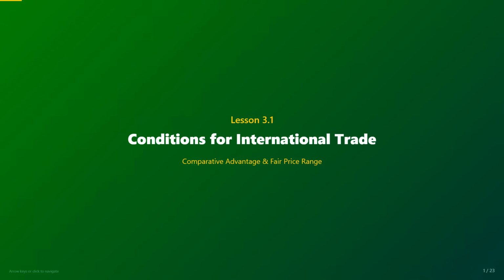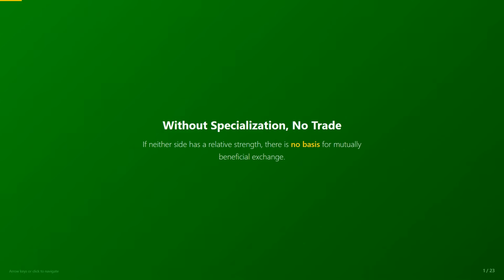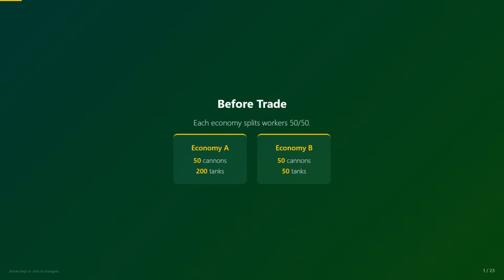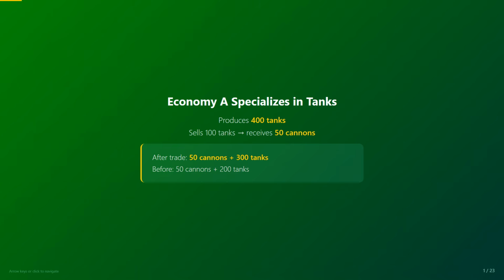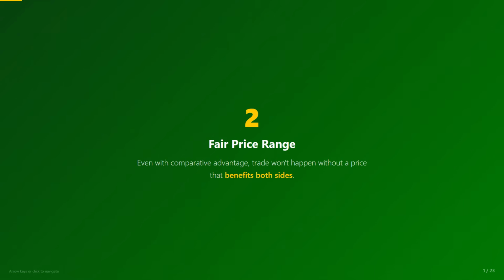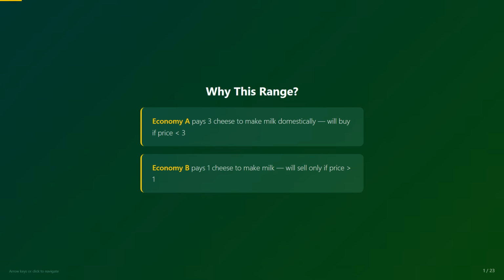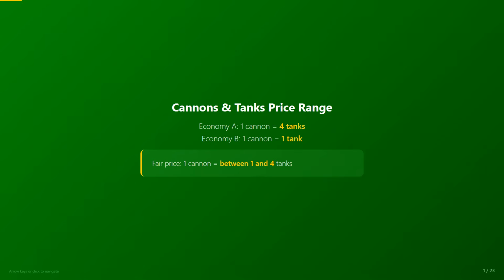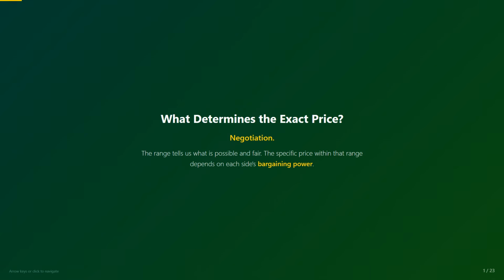3.1 Conditions for International Trade — Fair Price Range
Lesson 3.1 — When trade is mutually beneficial

Establishing the conditions under which two countries both gain from trade, including the range of prices at which trade is mutually profitable.

Covered:
• Conditions for profitable trade
• The fair price range (terms of trade)
• Opportunity-cost boundaries
• How gains from trade are distributed